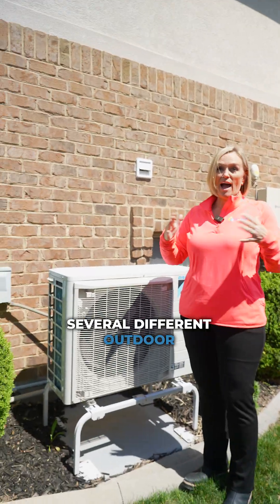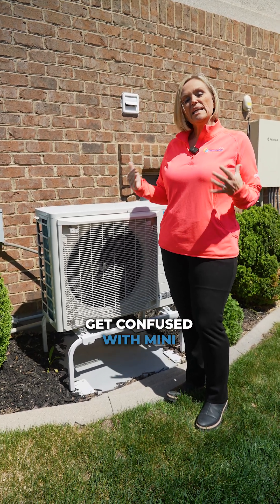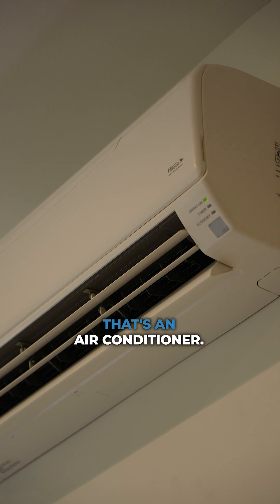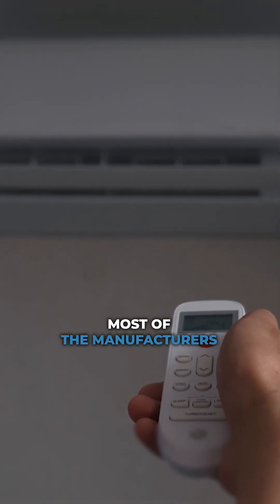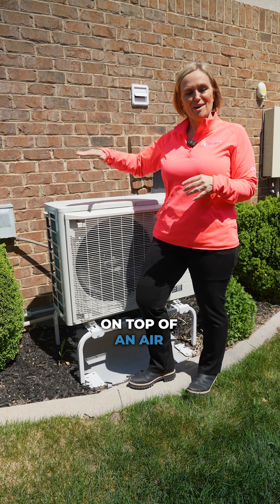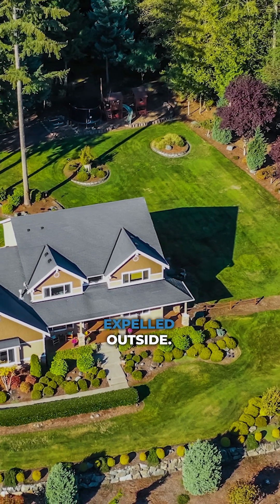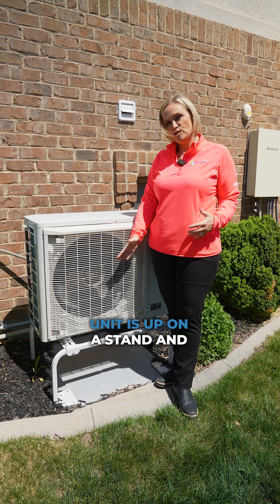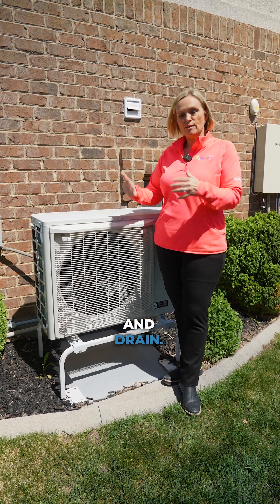Side Discharge Systems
Many people confuse these sleek side-discharge systems with mini-splits, but this right here is a whole-house heat pump—quiet, efficient, and perfect for tight spaces like under decks. 🏡💨
Whether you're upgrading or building new, knowing the difference matters. Let’s break it down. 🔧🔥❄️

✅ Ultra-quiet
✅ Energy-efficient
✅ Great for limited clearance
✅ Works with your gas furnace for optimal heating

Every home is different—this might be the right fit for yours.